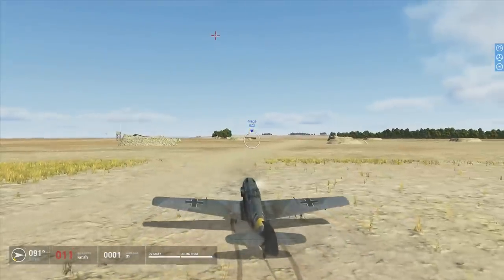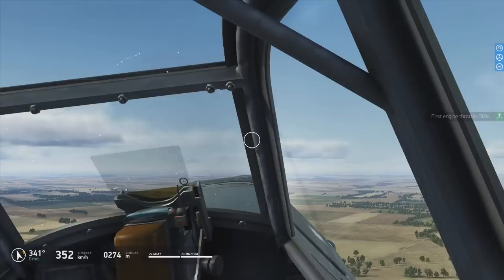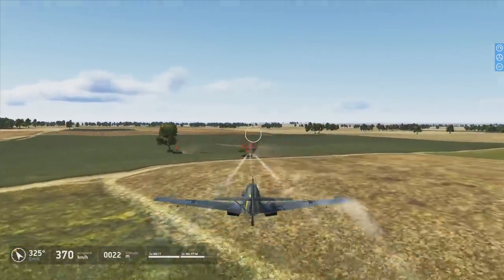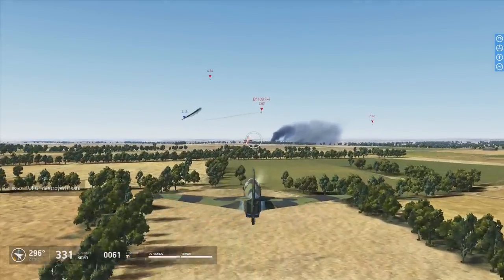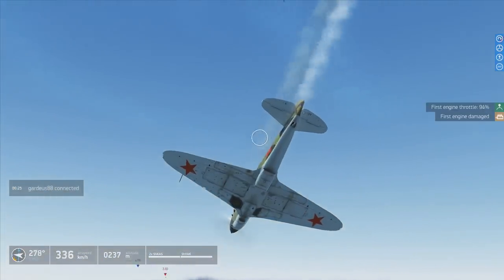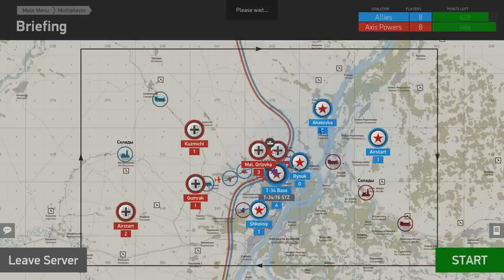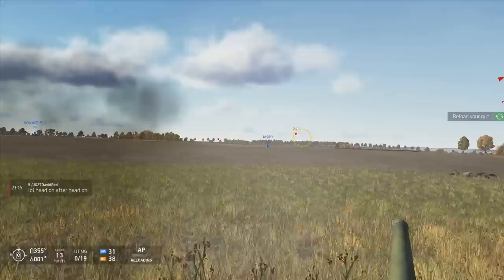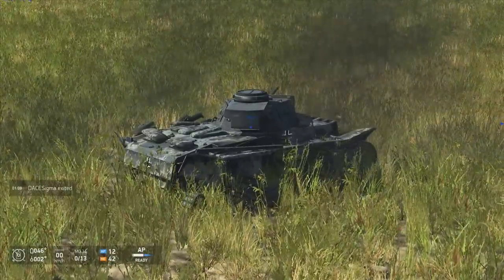IL-2: Battle of Stalingrad - Mouse aim and Tanks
Well this patch was a surprise, I wasn't expecting to see tanks until next year and mouse aim at all. But it does make sense when you think about it, So lets take a look at these new additions to IL-2 Battle of Stalingrad, Hope you enjoy!

System Specs:
AMD FX 6300 Six Core
Nvidia GeForce GTX 980
64Gb Ram

DO NOT USE INTRO TEMPLATES FROM: RavenProDesign